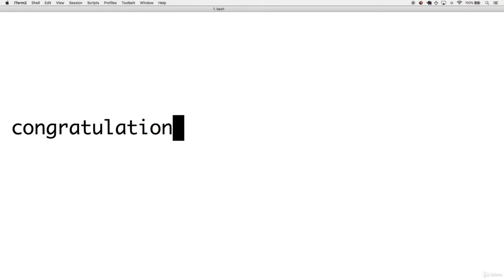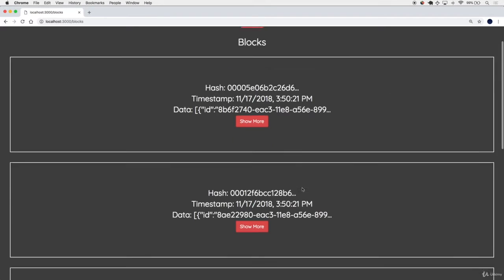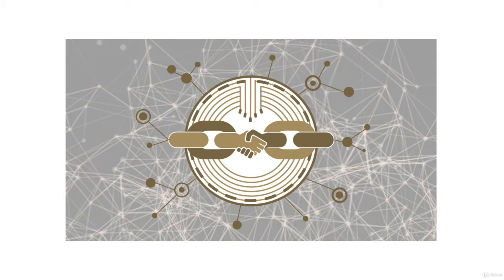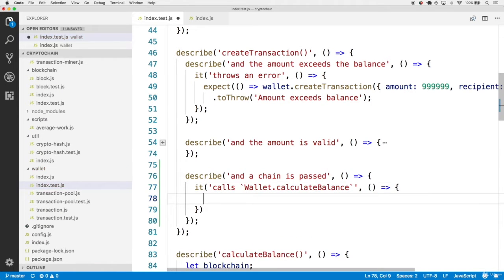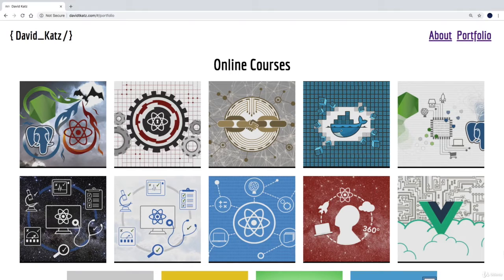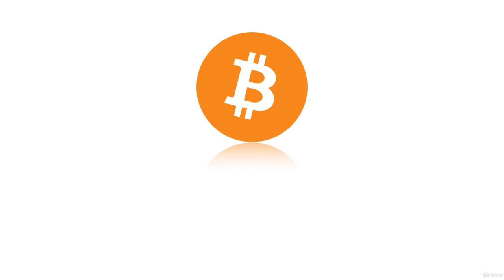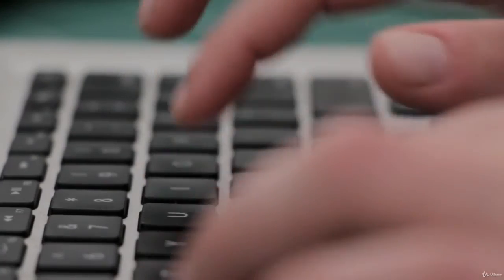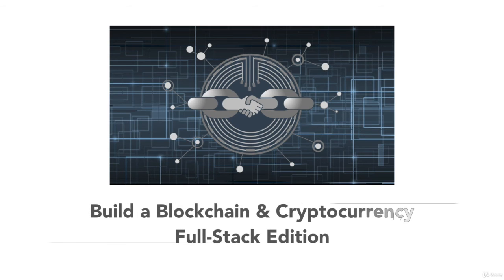1 Why this course Course Promo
Use this as a resource if you’re ever stuck with syntax errors or weird bugs in your code :)